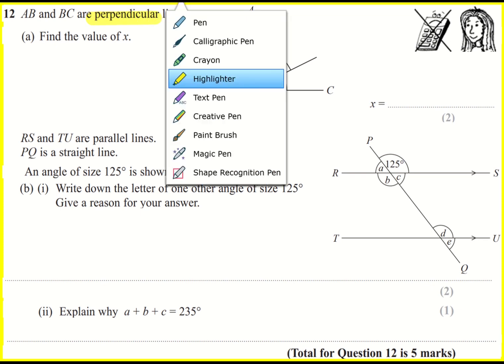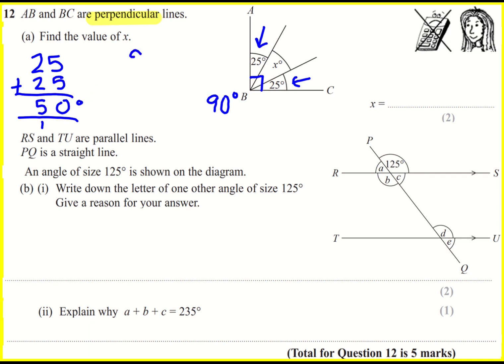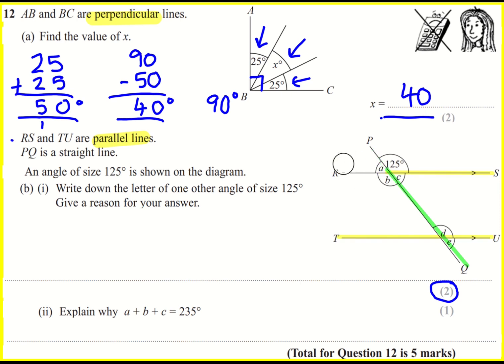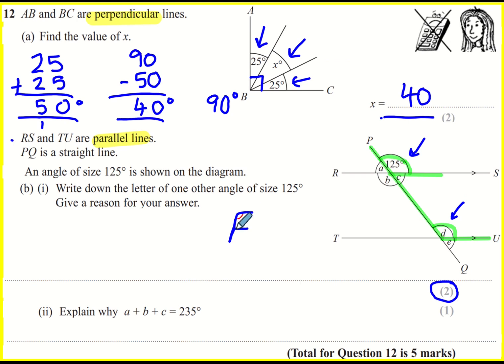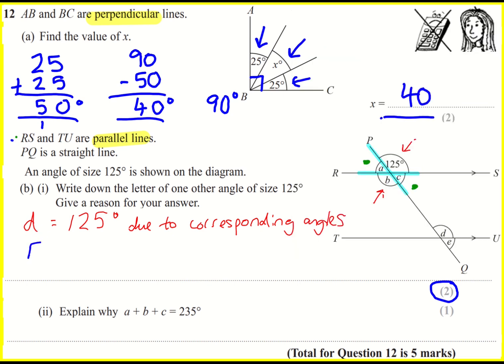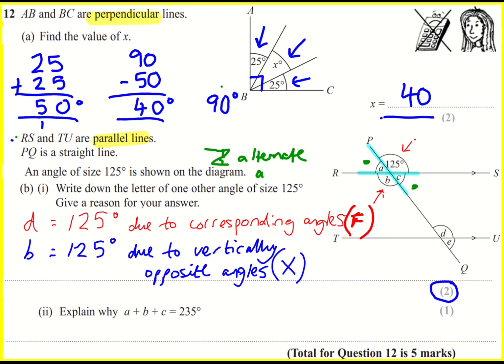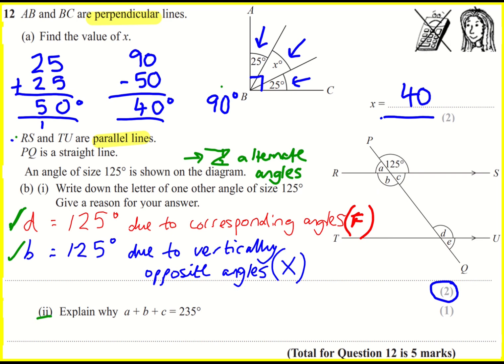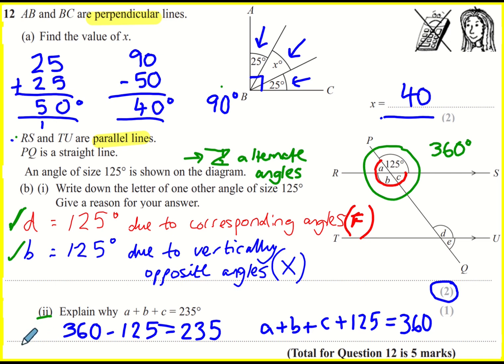GCSE Edexcel June 2019 1F q12 (Maths: foundation tier past paper)